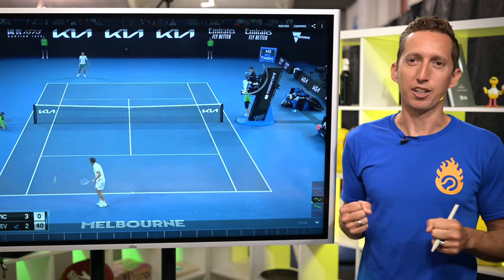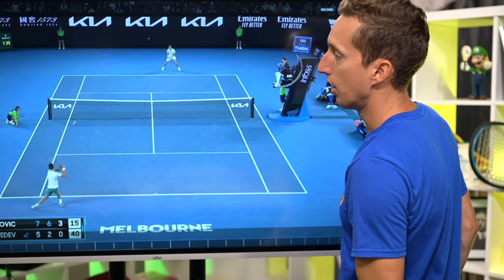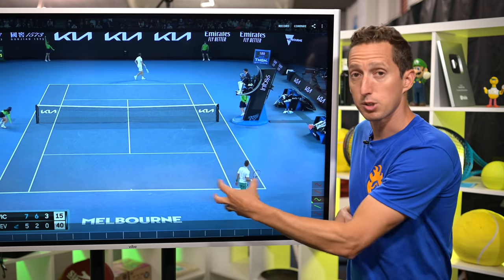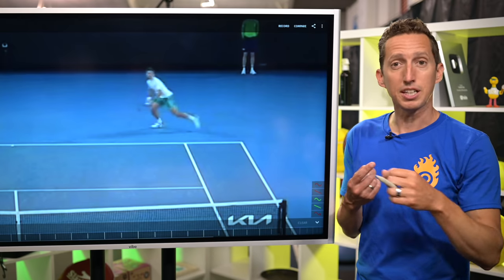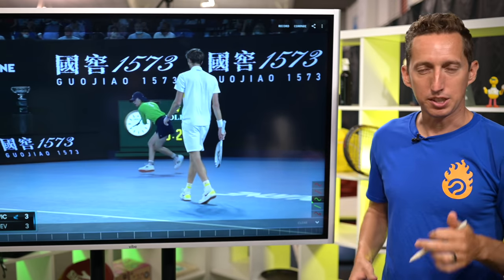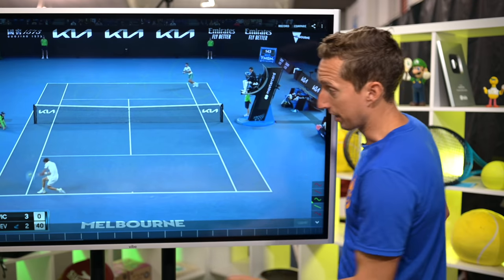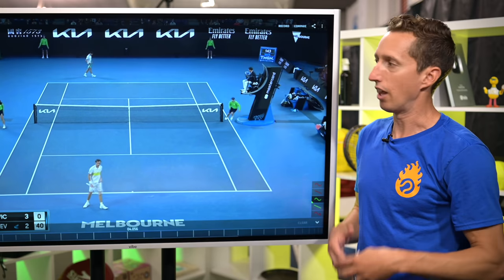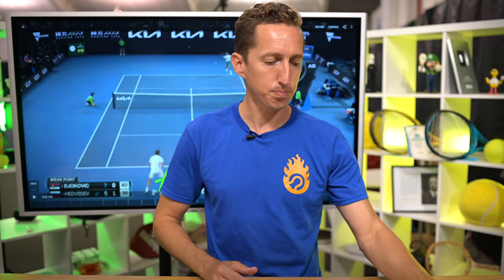Aim HERE To Make Your Opponent MISS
Tennis is a game of errors (even at the professional level) and the more you can cause your opponent to make, the more you will win. Stop trying to aim for winners, and start aiming for the locations most likely to cause your opponent to miss. Here's how...